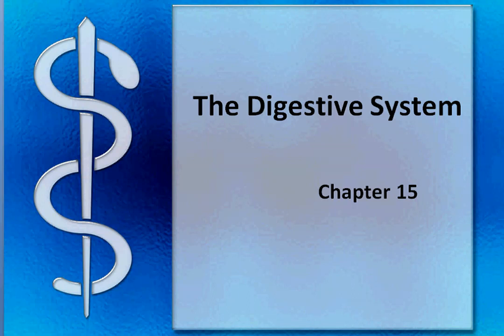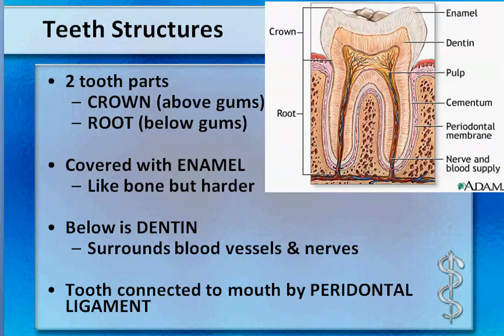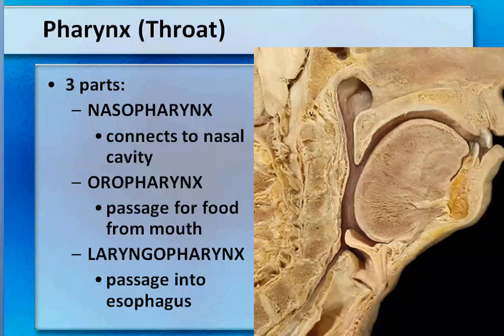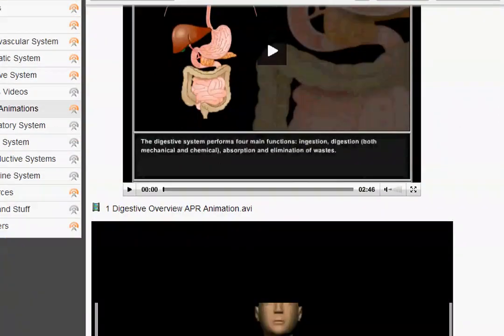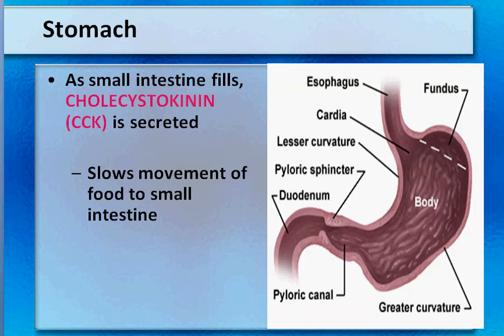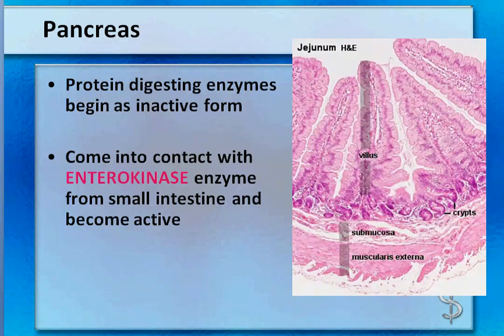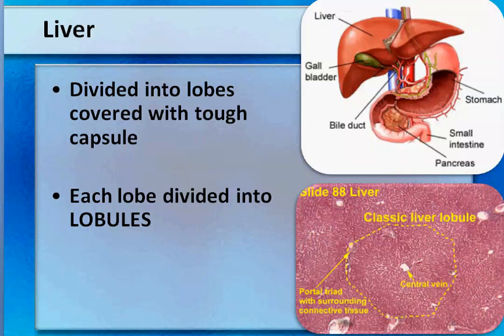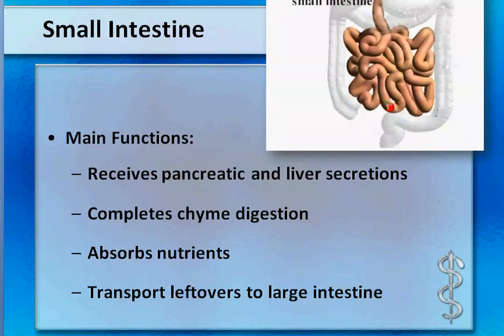Marchand Anatomy - Digestive Notes 1: Mouth to Liver and Gall Bladder